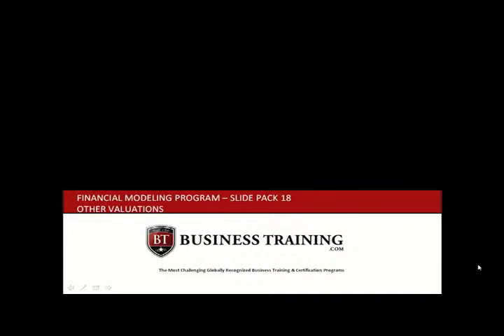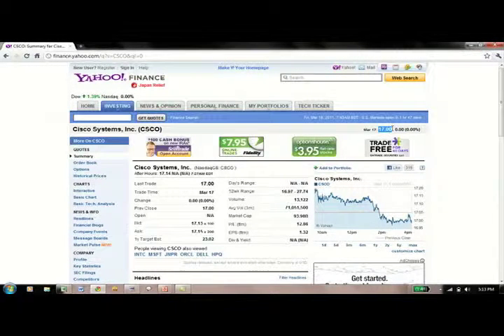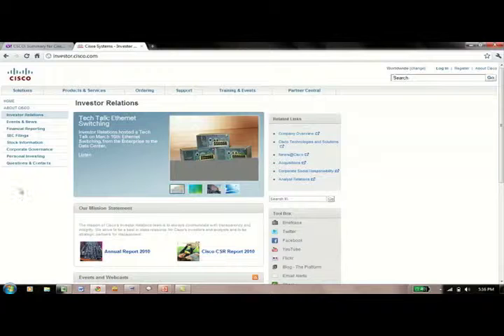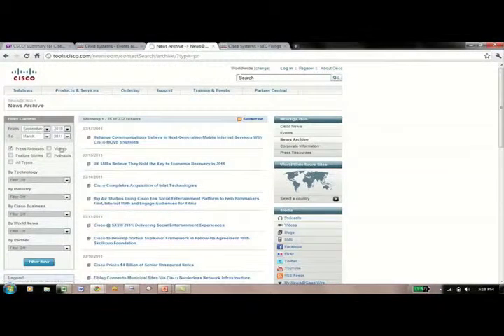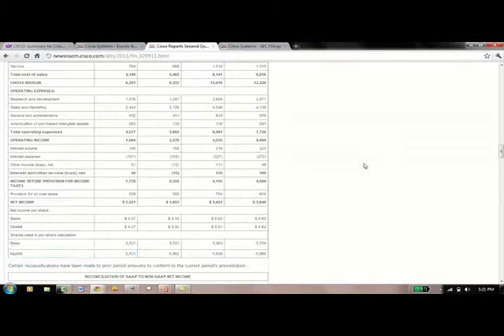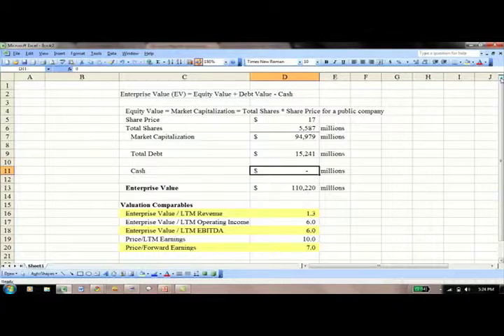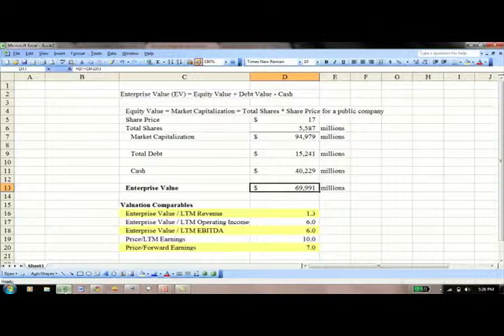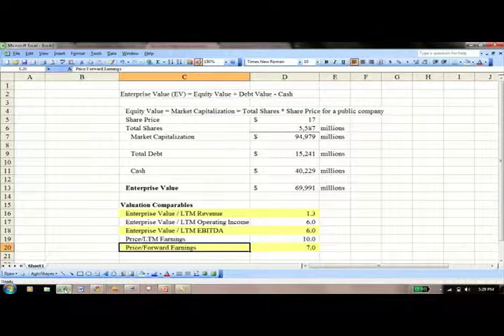Other Valuations | CFMS 18